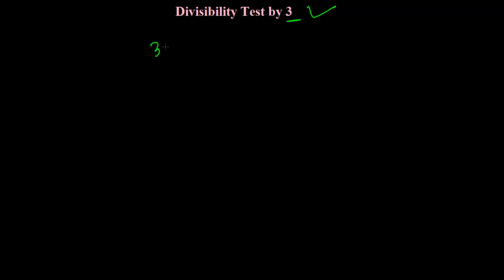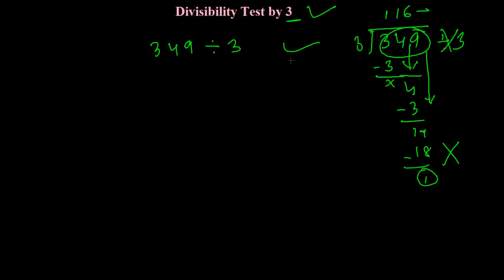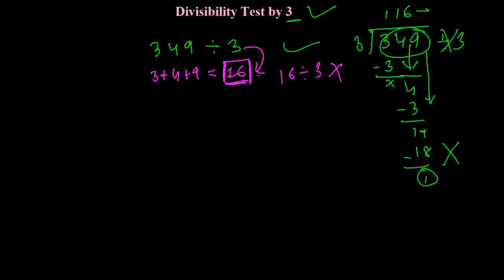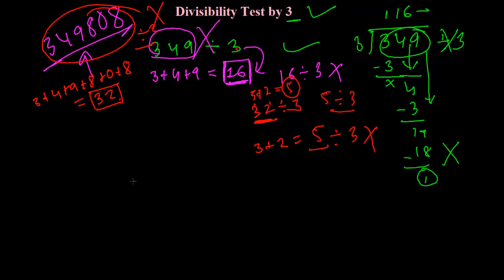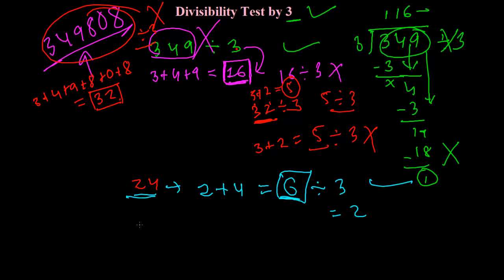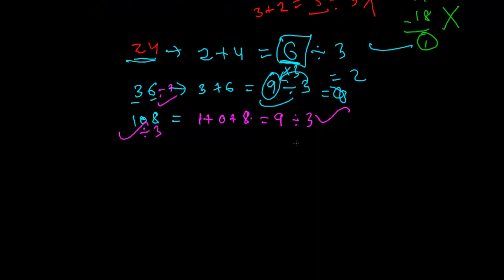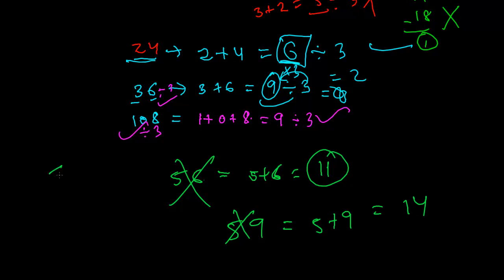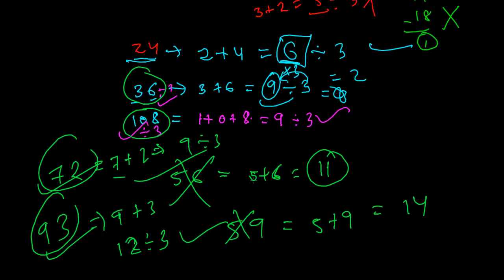Divisibility test by 3 - How to Check any Number Divisible by 3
For Complete List of Video Tutorials on Divisibility Test.
This math tutorial video will help you to check any number is being divisible by 3 or not. To check any number divisible 3 or not we have a very simple test of 3. Just add all the digit of the number and see the sum is multiple of 3 or not. If the sum is multiple of 3 then the number is divisible by 3 otherwise not. That's it.
I hope this video helped you a little to confirm whether any number is divisible by 3.